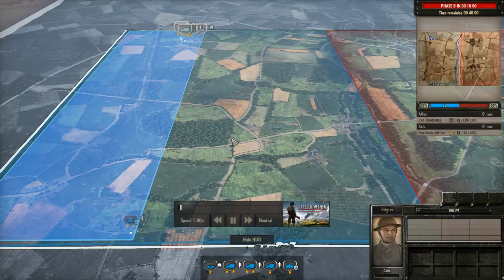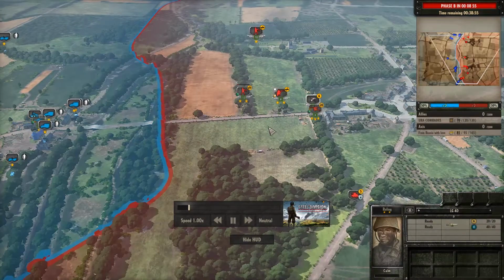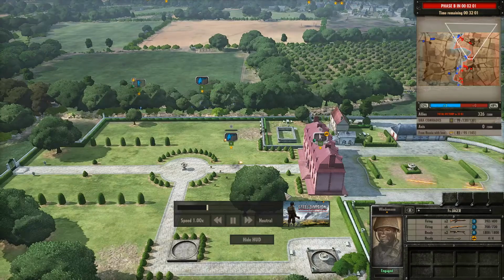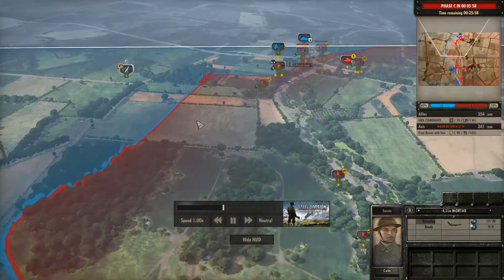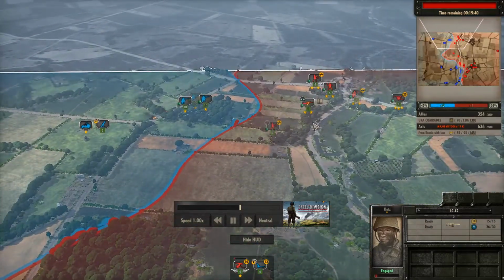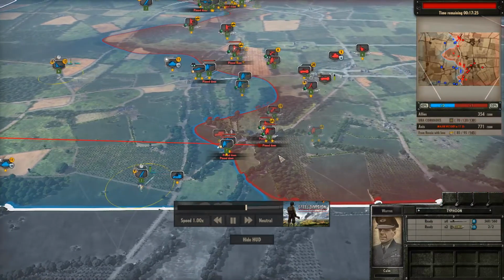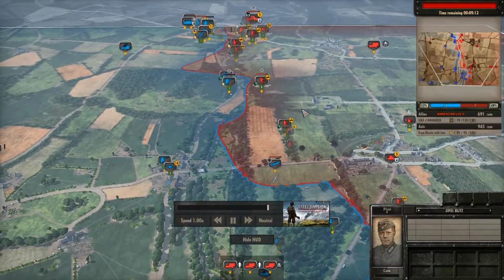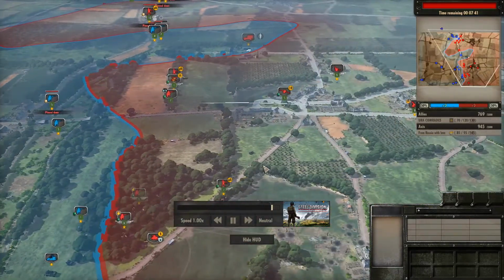SD44: Ura Comrades (3rd Canadian) vs From Russia with Love (3rd Fallschirm)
Today, in a 1v1 on Odon the action goes on between:

Ura Comrades (3rd Canadian)
vs
From Russia with Love (3rd Fallschirm)